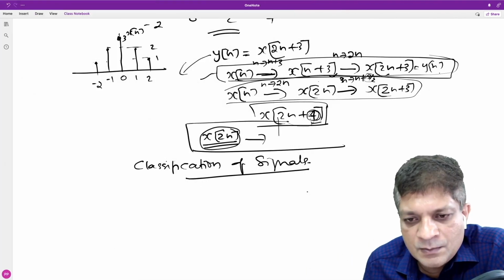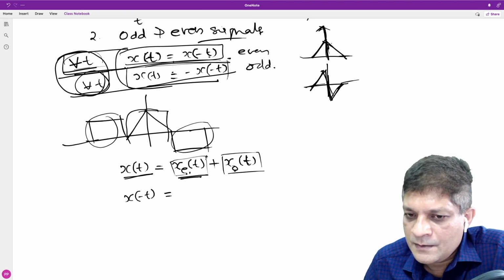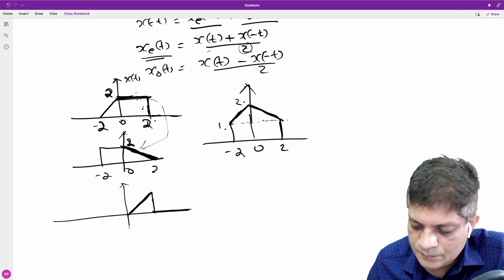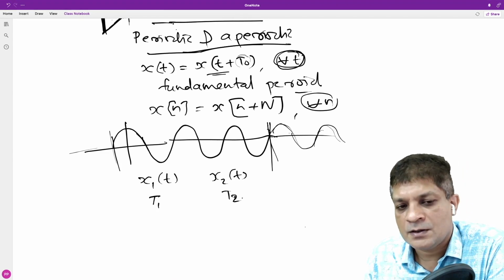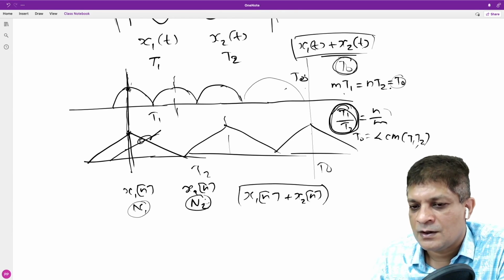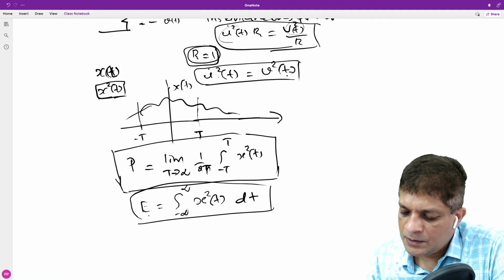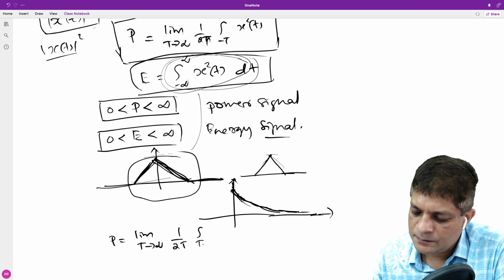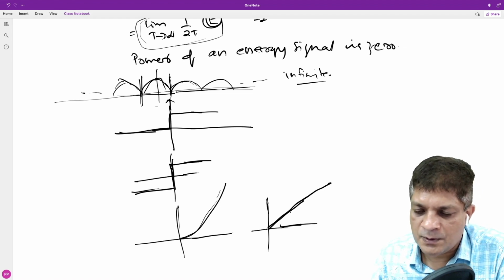[02] Classification of signals